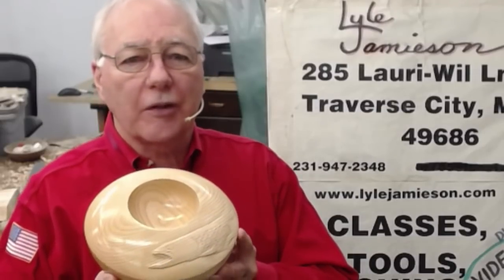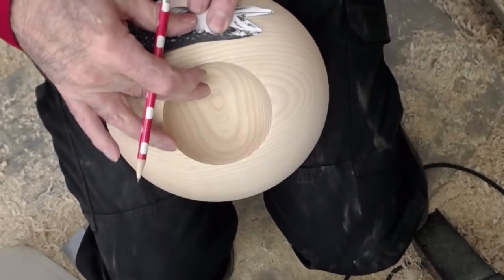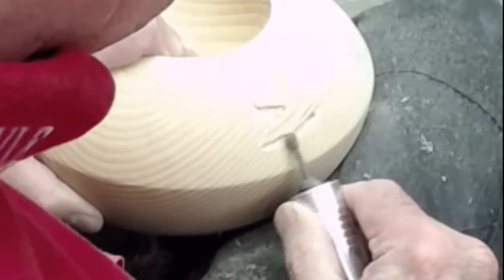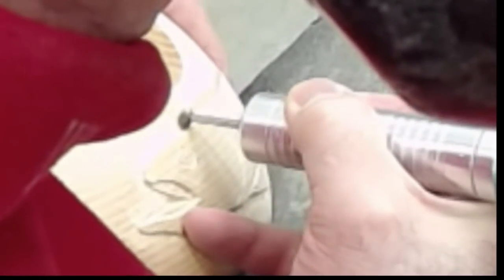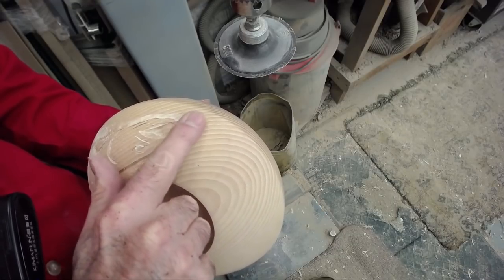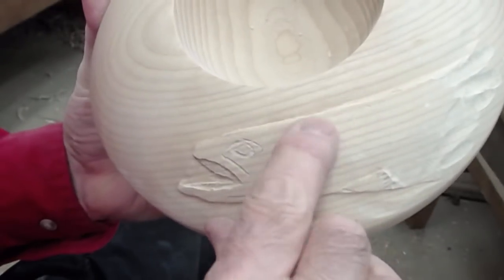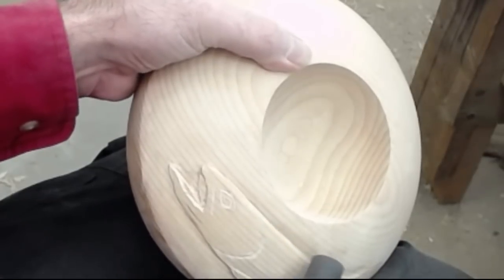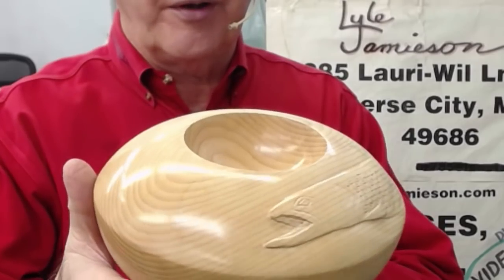Brook trout part 3 carving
Have you seen I am doing IRDs?? To see schedule and purchase a ticket for LIVE and interactive with Lyle, go to my web site. See more detailed information on my website lylejamieson.com
I do a different topic every 3-4 weeks.
for all the resources and tool store. Every tool listed has more information details. See not only the right tools but tips and techniques on how to use them. I have archived my articles written for publications and each of my newsletter broadcasts have all the Q&As listed by topic and indexed table of contents. They make it possible for me to produce this content. 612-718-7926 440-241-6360